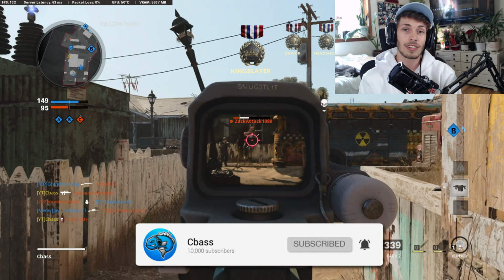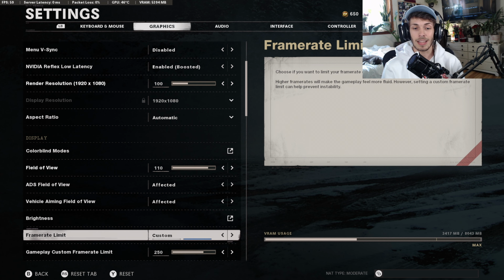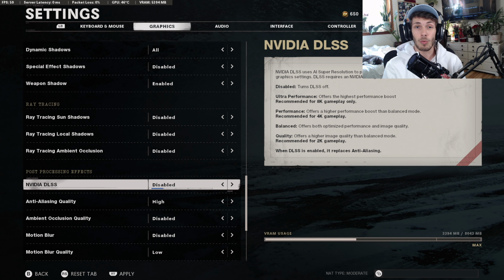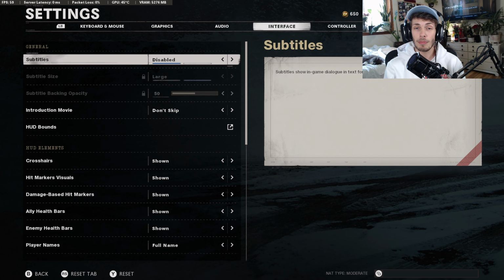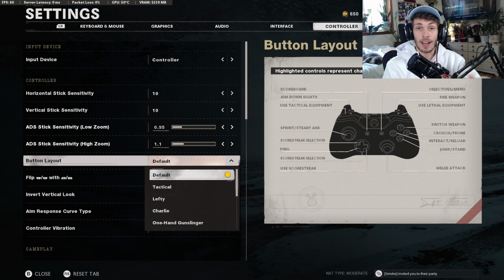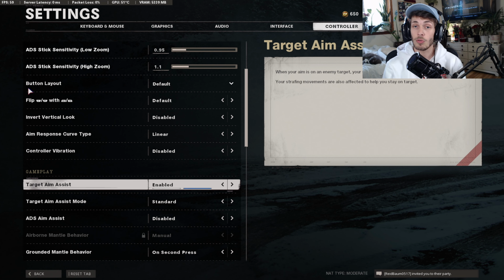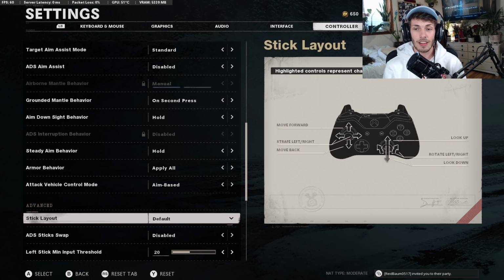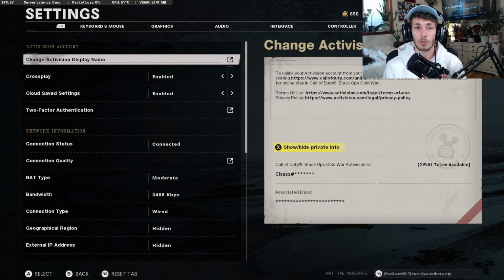*SEASON 3* BEST CONTROLLER + PC GRAPHIC SETTINGS in COLD WAR! (Best Sensitivity, Audio, FOV, etc)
*SEASON 3* BEST CONTROLLER + PC GRAPHIC SETTINGS in COLD WAR! (Sensitivity, Aim Response Curve, Deadzone, Audio for Footsteps, Field of View (fov), etc)

Yo what's up YouTube! I hope you all are having a great day so far! This channel consists of Call of Duty Tips and Tricks, Best Class Setups, Tutorials, and anything else that will help you improve your Call of Duty skill! This is the place where you can party up with me, meet new people, or just have a conversation!

If You Want to grow on YouTube, Download TubeBuddy! (you have to pay a very small monthly fee for it, but if you want to grow on YouTube this is a very helpful tool)

TimeStamps,
0:00 Intro
0:19 Graphic Settings
3:43 Audio Settings
4:21 Interface Settings
4:55 Controller Settings
10:04 Outro

My Equipment!
▶ Elgato Capture Card
▶ Elgato Chat Link Cable
▶ Elgato Stream Deck
▶ Elgato Key Light
▶ Blue Yeti Microphone
▶ Microphone Arm
▶ Logitech C922 Pro USB Webcam
▶ Astro A40 Tr w/ Mixamp Pro Tr
▶ Duramont Ergonomic Adjustible Chair
▶ Xbox Elite V2 Controller
▶ Kontrol Freaks
▶ Razor Mouse
▶ Razor Keyboard
▶ Gaming Glasses
▶ Xbox One Series S
▶ Philips Hue Light Strip
▶ Philips Hue Light Bulbs
▶ Philips Hue Light Go

PC Specs
▶ GeForce RTX 3070 Founders Edition
▶ AMD Ryzen 9 3900X 12-Core Processor
▶ 64 GB RAM
▶ BenQ Zowie Monitor, 144Hz, 1ms